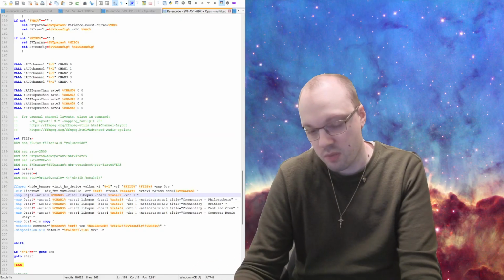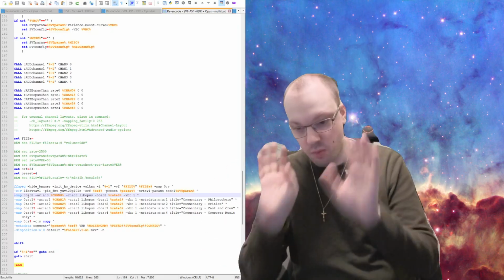Multi-Track Audio Support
As great as FFmpeg typically is, it has some frustrating behaviors when multiple audio tracks are present in a file. Fortunately, this can be addressed but requires getting explicit when telling FFmpeg what to do. It is a lot, but not too difficult.